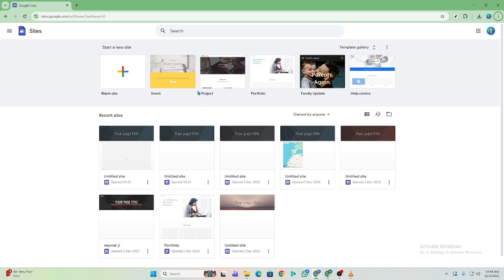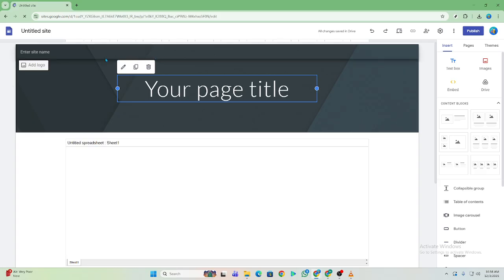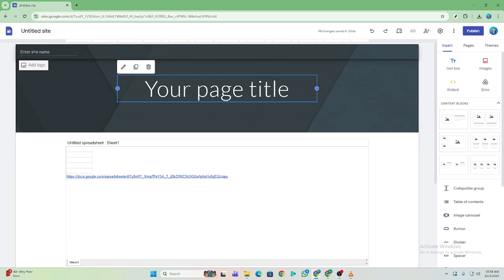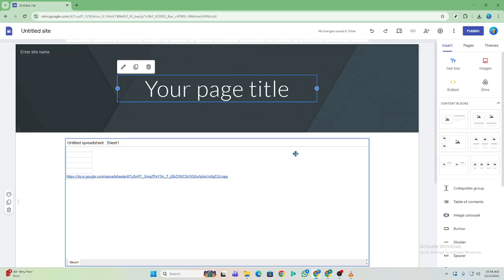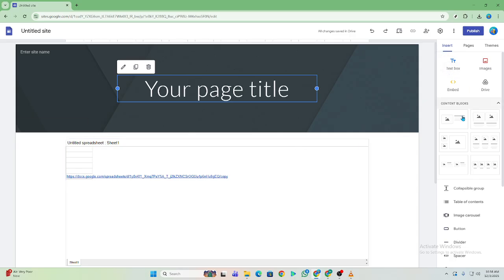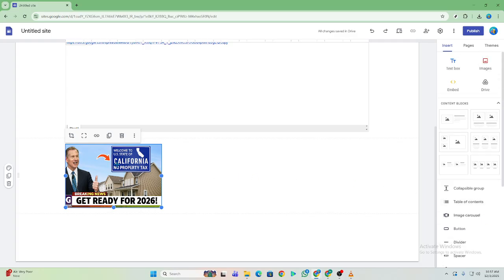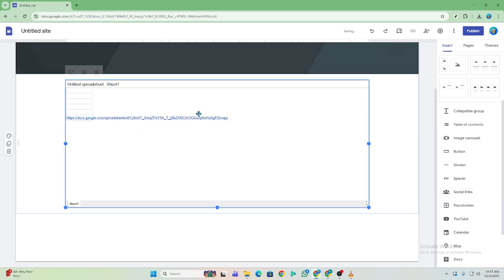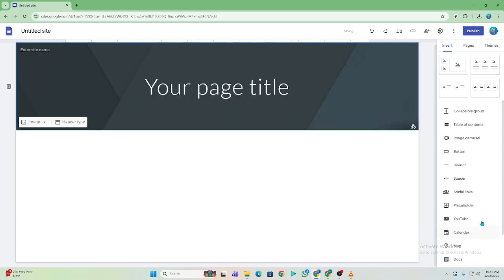How to Delete the Footer Section in Google Sites Full 2026 Guide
In this video, you’ll learn How to Delete the Footer Section in Google Sites Full 2026 Guide step by step. We’ll show you how to remove the footer section from your Google Site to make your website cleaner and more customized. This tutorial is perfect for beginners and anyone looking to manage their Google Sites effectively.